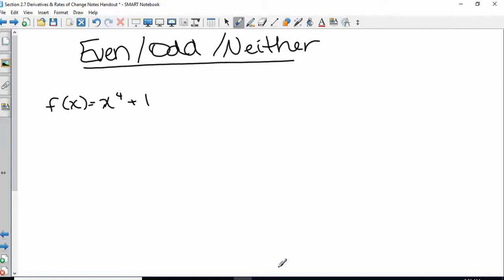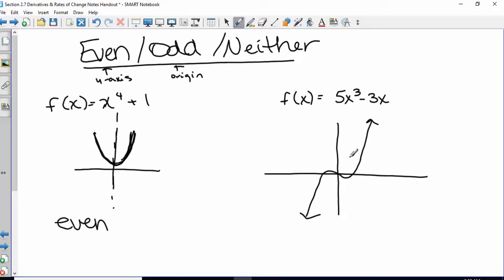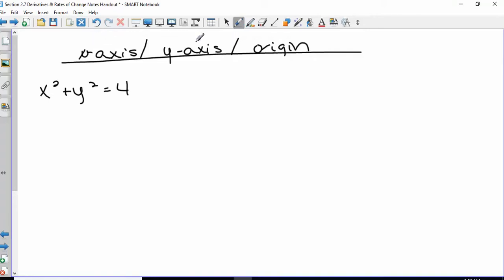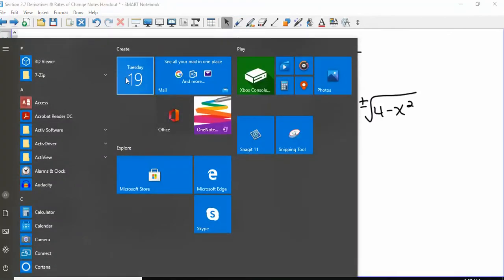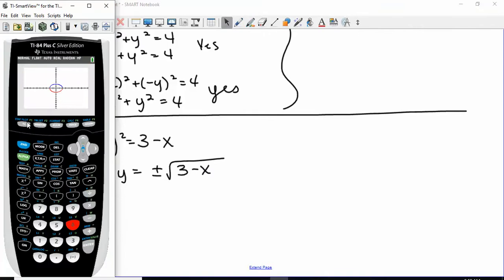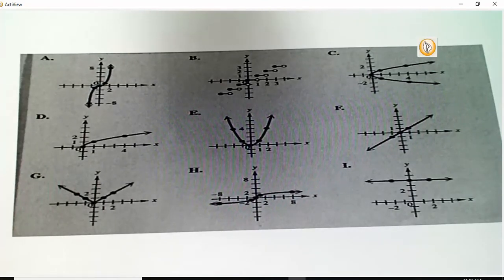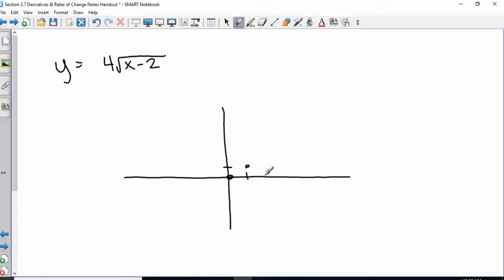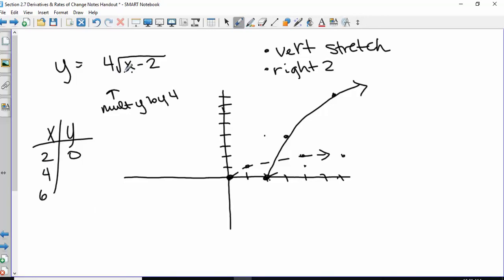Quiz Review Oct 19